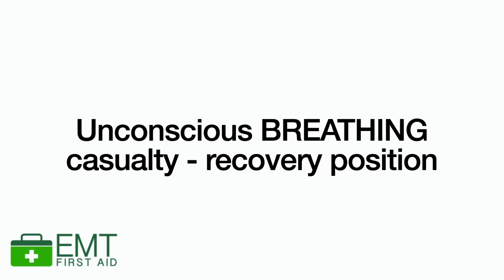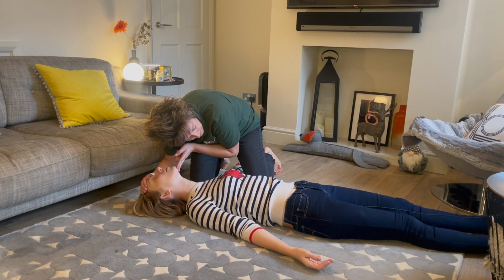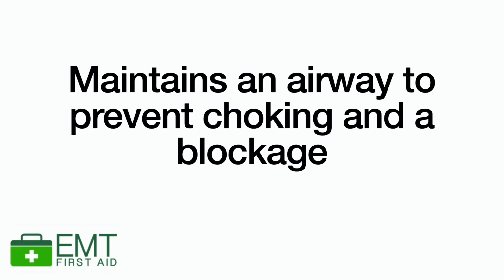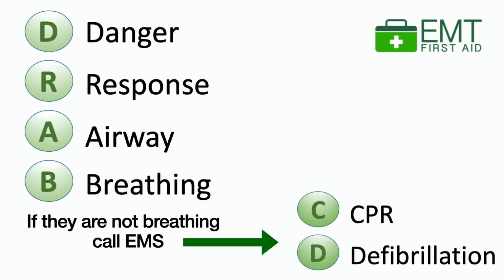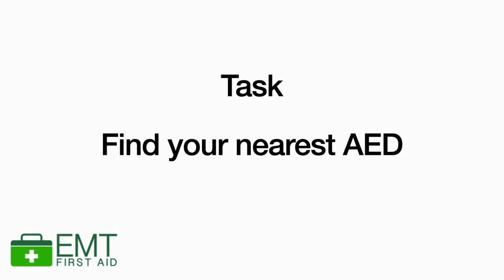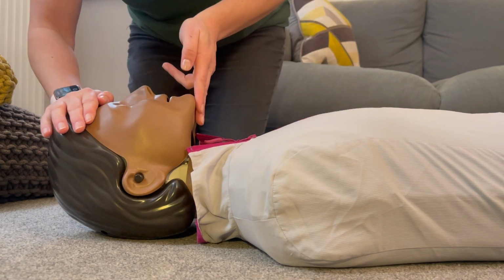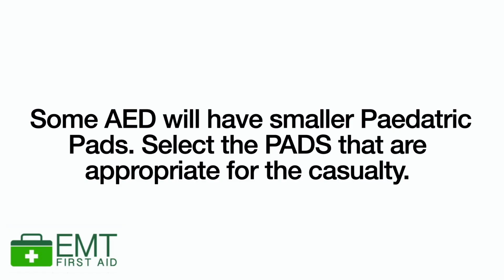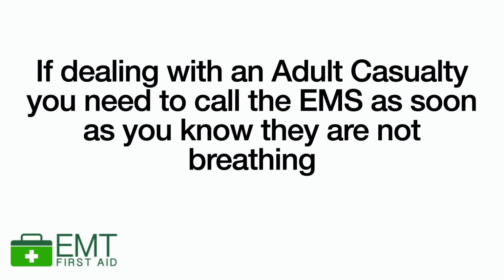Basic Life Support First Aid Training UK | EMT First Aid Training